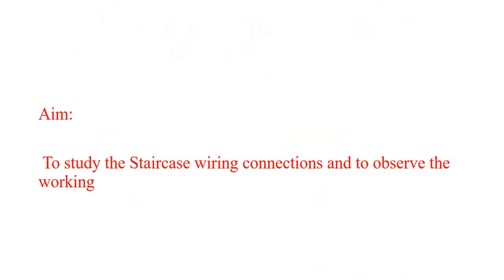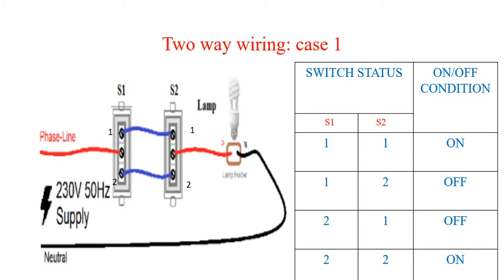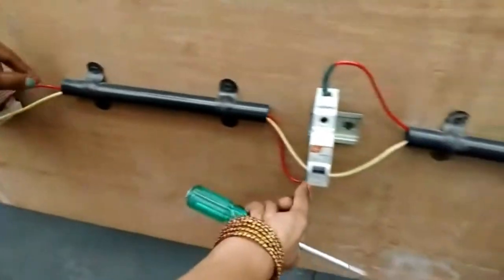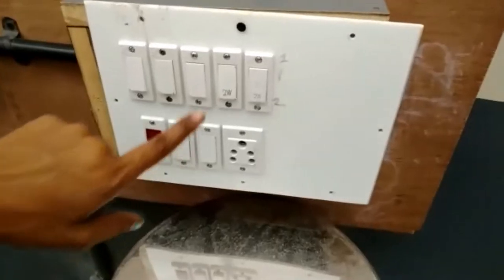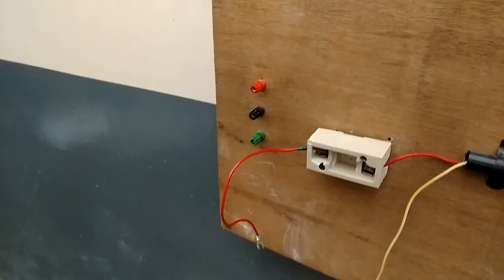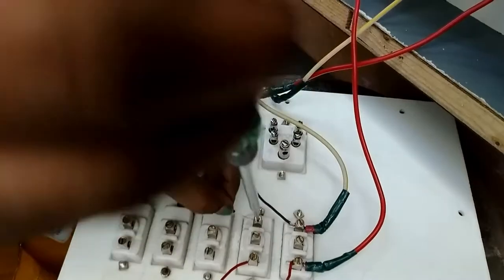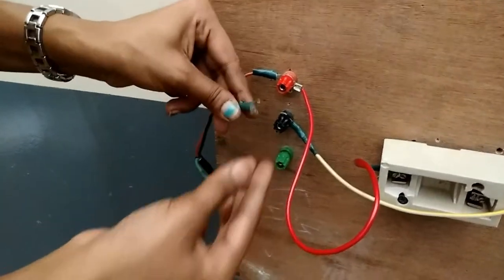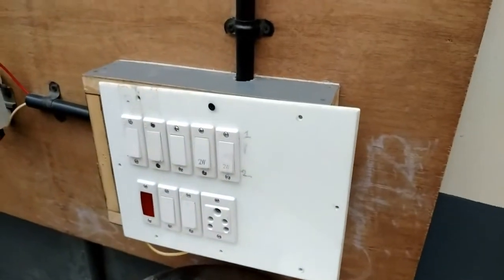Two way wiring